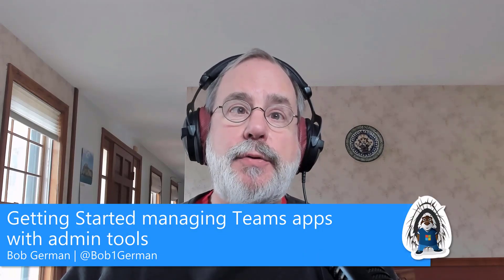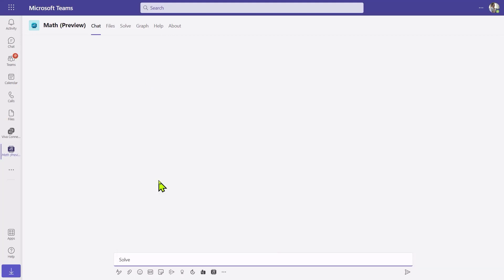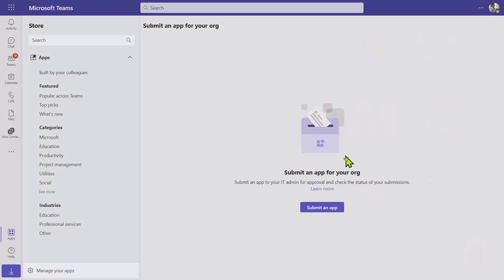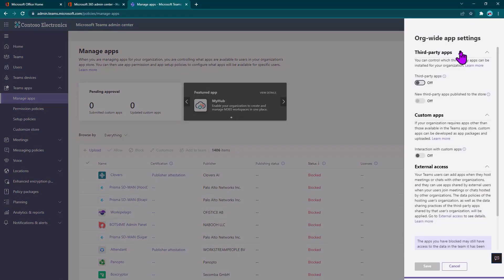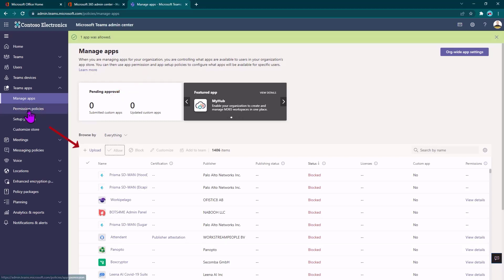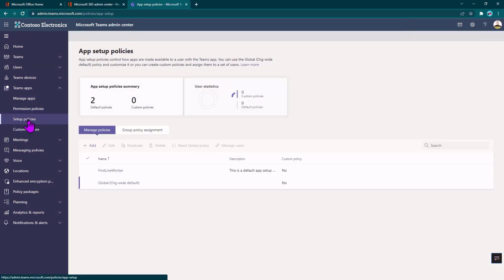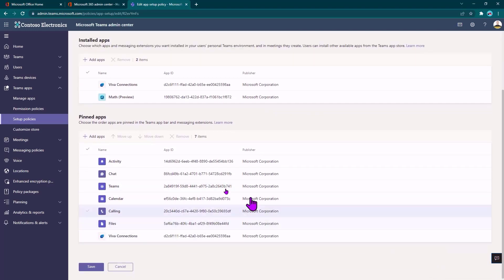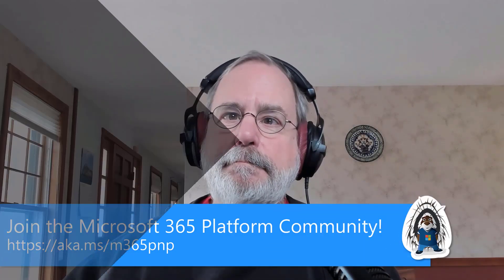Getting started managing Teams apps with admin tools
In this 5 minute demo, Bob walks through how to install and approve three different kind of apps - Microsoft apps, 3rd party apps and custom apps via the Teams Admin Center. He shows permission and setup policies to effectively manage apps in the tenant and even customize the app store.